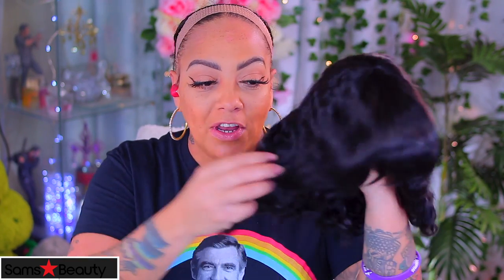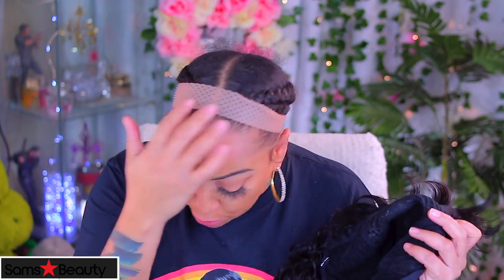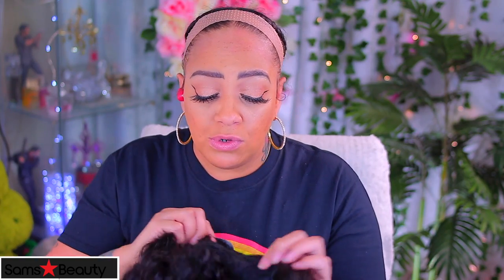UNDER $50 COOPERATE WORK WORLD EASY WIG HUMAN HAIR LOOSE WAVE WITH BANGS FULL WIG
Thank you all for so much love and support for me and family  we are al grateful and appreciative to have family such as all of you beautiful women and gents. My granddaughter Nevaeh Is so lucky to have all of you and we shall forever be grateful. If you would like to send Nevaeh any Welcome Gifts please check our AMAZON Registry

Easy full cap wig human hair loose wave bob with a bang tutorial review cheap affordable human hair wigs how to install style a full wig throw on and go slay featuring samsbeauty.com

WHY Y'ALL AINT TELL ME SYNTHETIC WIGS IS A TOTAL VIBE LIKE THIS HERE SAMSBEAUTY.COM muffinismylovers syntheticwigvibe samsbeauty.com how to install a synthetic wig and make it look real and natural

WRITE OR SEND US LOVE GIFTS TO:
Muffinismylovers

SOME OF MY FAVORITE SITES